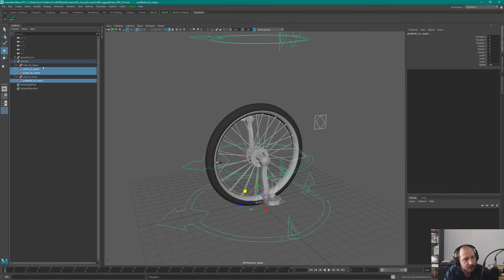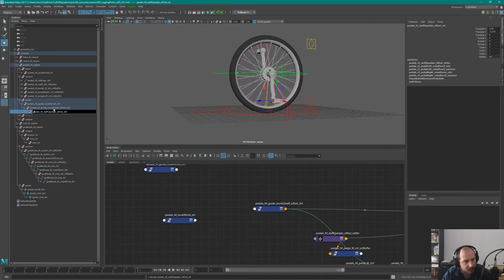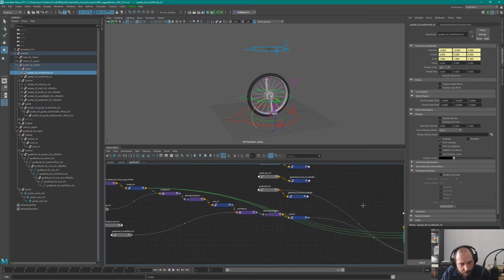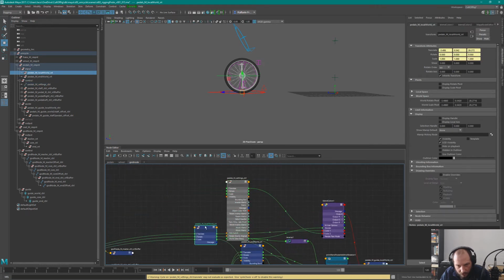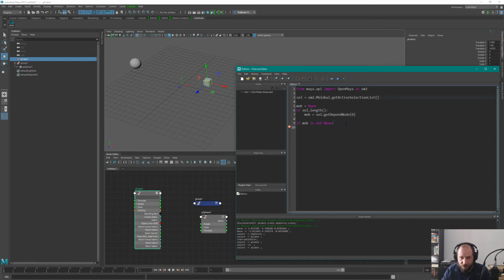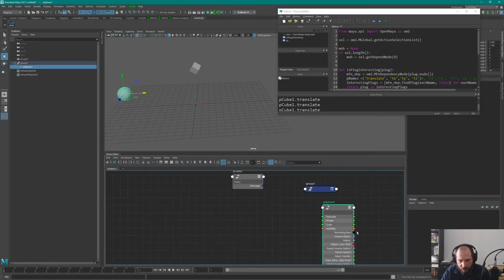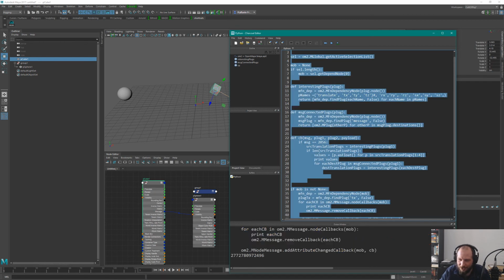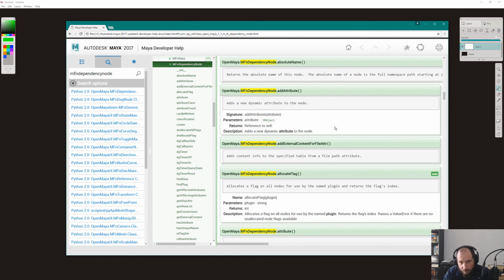Season 00 Day011 Stream - Maya Callbacks and Live Guides